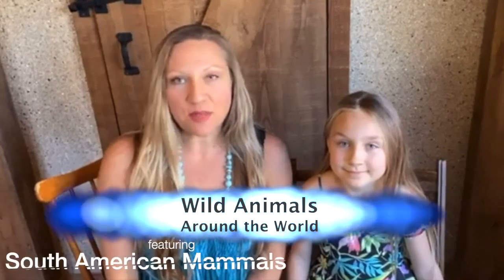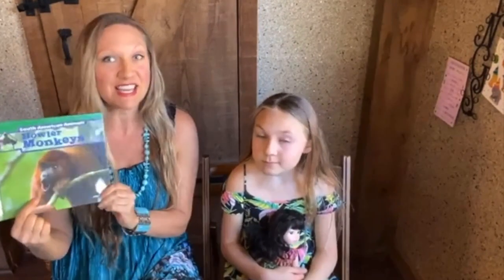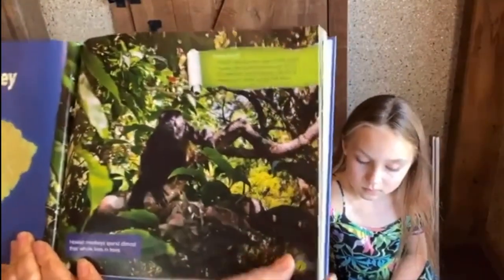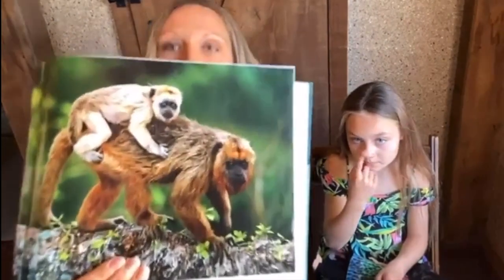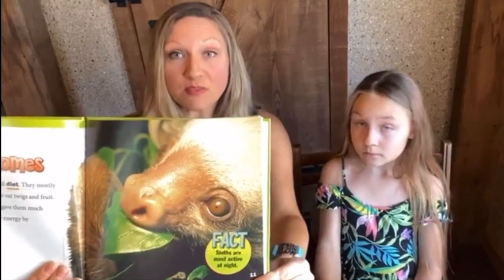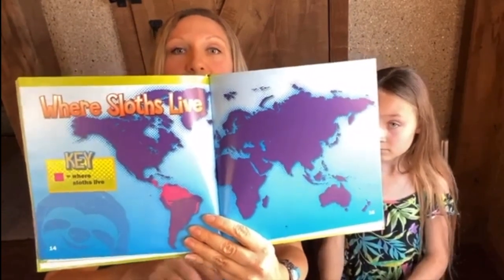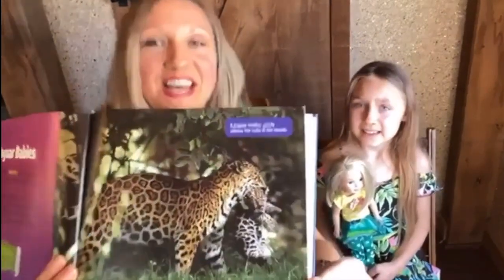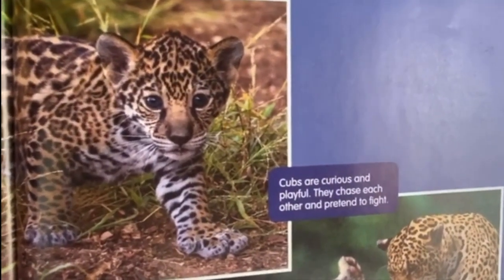Let's Draw & Learn about Mammals of South America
Join us as we learn about the mammals of South America together. After we learn some awesome facts about these unique creatures by reading books from our local library, we will draw together.
Learn how to draw South American mammals step-by-step with us!

Timestamps:
00:00 Intro to our Wild Animals Around the World Series
00:23 🎵 Continents of the World Song 🎶
01:35 Habitats of South America
02:11 Vote on Your Favorite South American Mammal
03:32 Abeka’s My Animal Notebook
05:14 Howler Monkey 🙊
09:34 Sloth 🦥
16:48 Jaguar 🐆
20:34 Capybara
24:23 Kinkajou
27:01 How to Draw a Tree
28:21 How to Draw a Capybara
30:00 How to Draw a Jaguar 🐆
32:09 How to Draw a Kinkajou
33:34 How to Draw a Howler Monkey 🙊
37:07 How to Draw a Sloth

Happy Homeschool shares real time teaching lessons from a Christian perspective to help others on their homeschooling journey.
We hope you enjoy these lessons on which we focus on learning about Wild Animals around the World using Abeka’s My Animal Notebook from the 3rd grade curriculum.